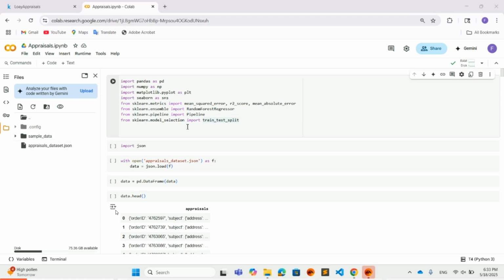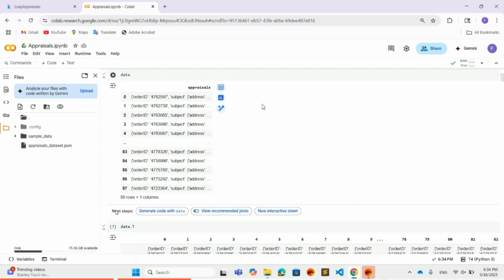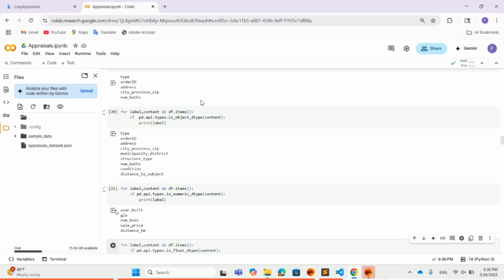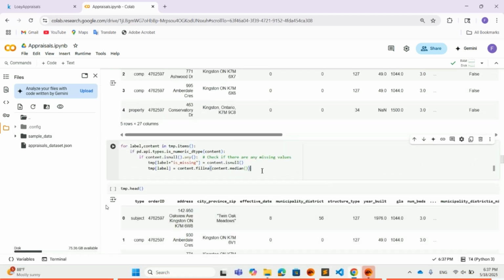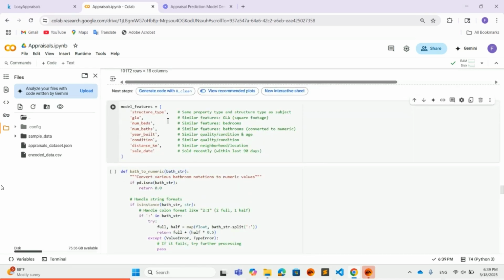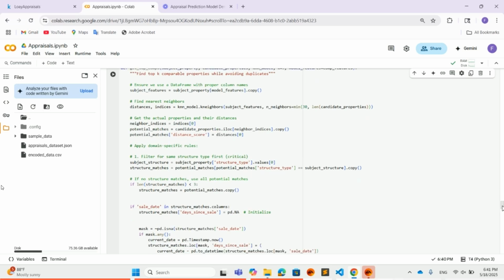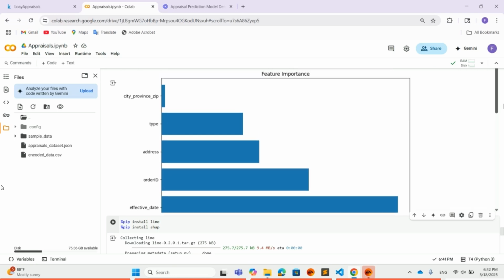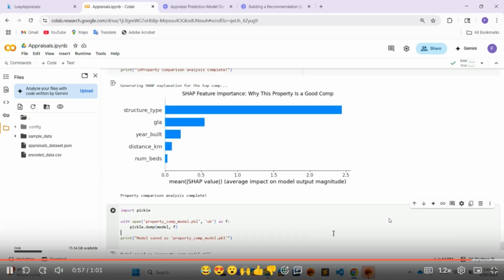HeadStarter Appraisal Predict